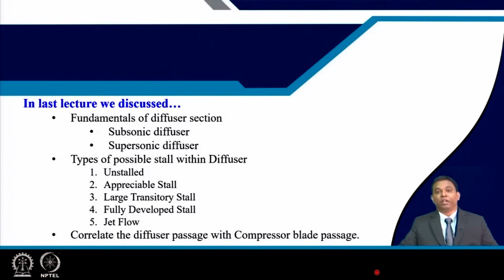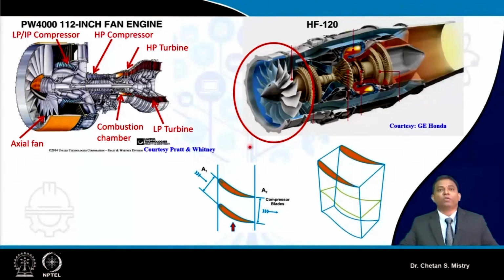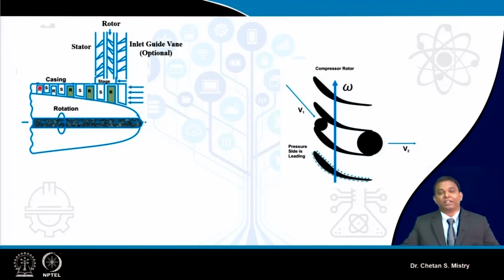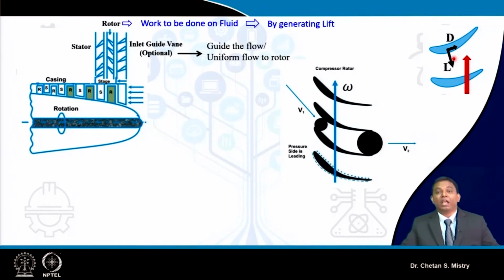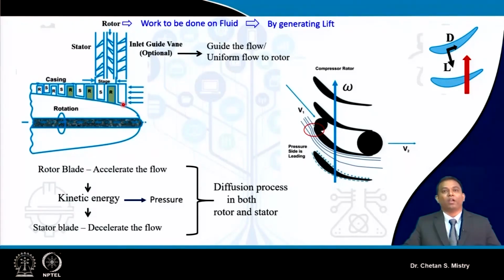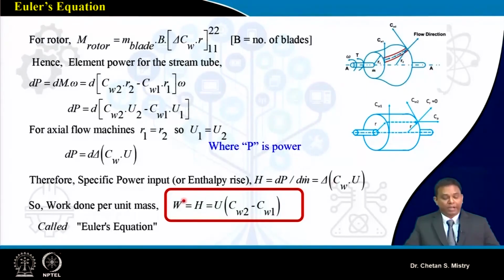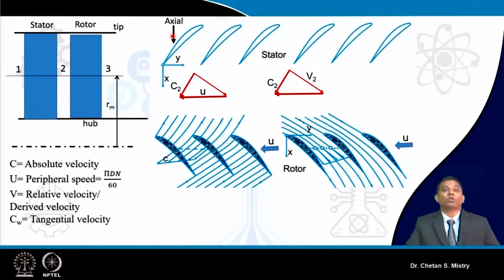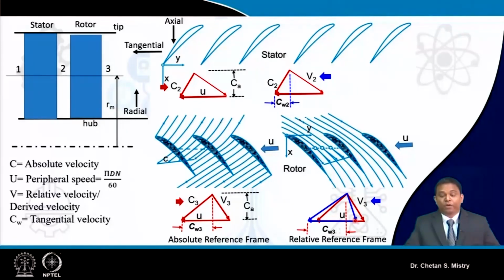Lec 04: Introduction (Contd.)